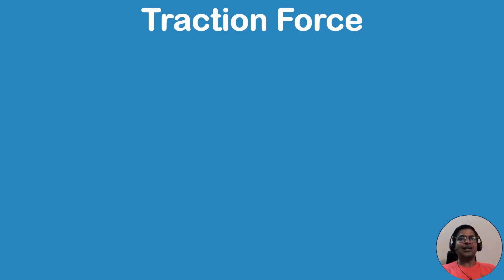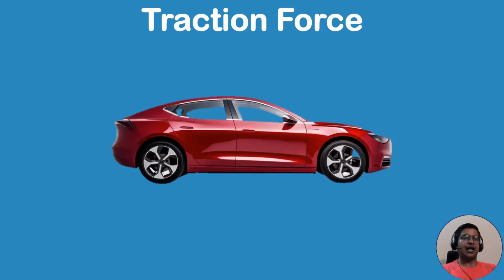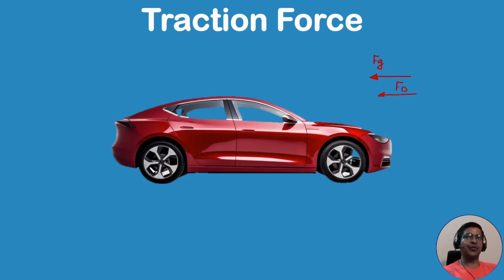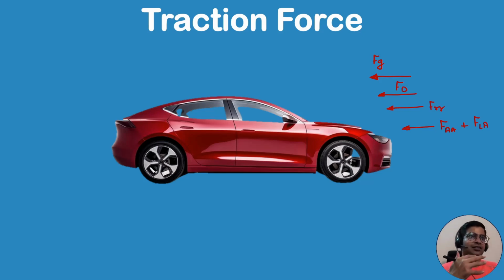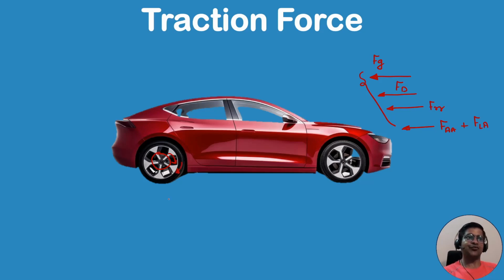Traction Force | 09 | Electric Motor Sizing Based on Vehicle Dynamics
In this video, you’ll get the answers to the following questions:

What is traction force, and how does your car actually generate it?

How can we calculate the exact traction force needed for a vehicle to move?